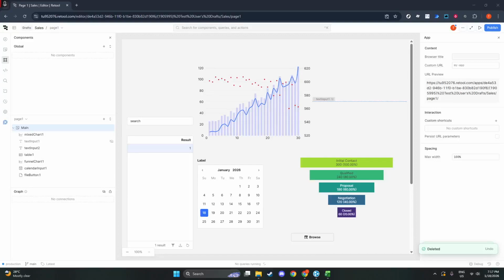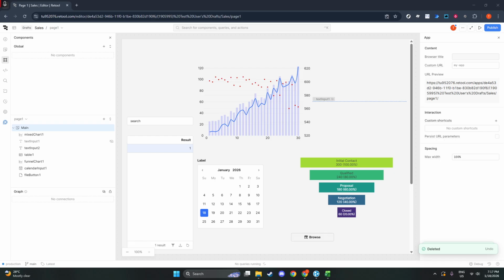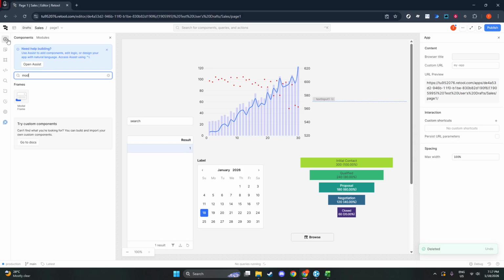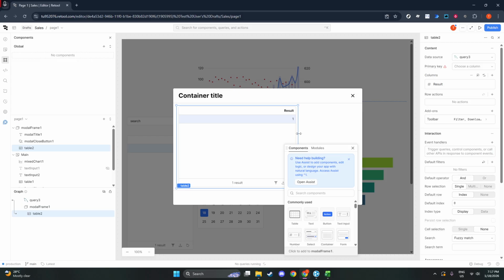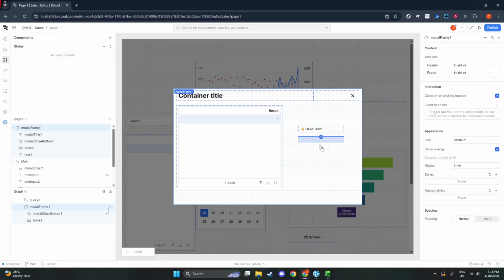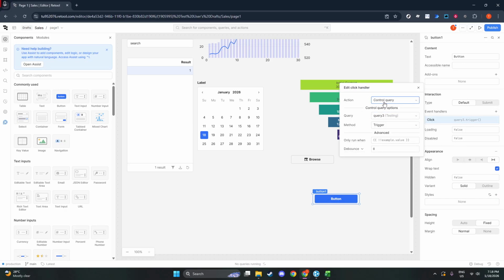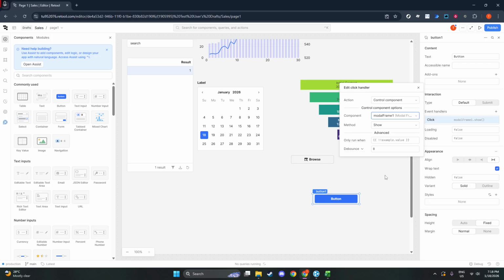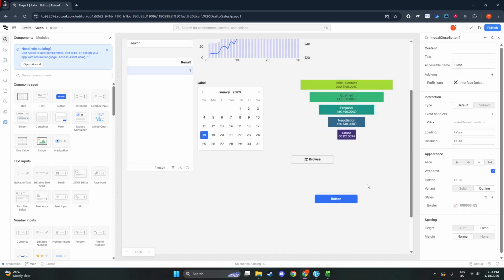How to Use a Modal in Retool [2026 Full Guide]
How to Use a Modal in Retool

In this video, we show you exactly how to use a modal in Retool to create more interactive and space-efficient user interfaces. We explore the conceptual implementation of overlay containers to handle secondary tasks without navigating away from the main application view.

Mastering the use of modals improves project quality by decluttering the primary dashboard and focusing user attention on specific actions like data entry, confirmations, or detailed record views. We discuss the importance of managing component visibility and state to ensure a seamless and intuitive workflow for your end-users.

Technical Specs:
Software: Retool; Feature: Dashboard & Components.